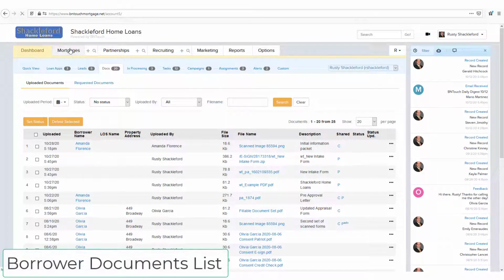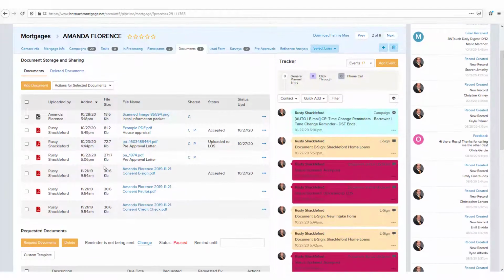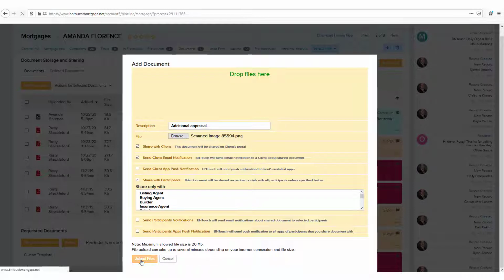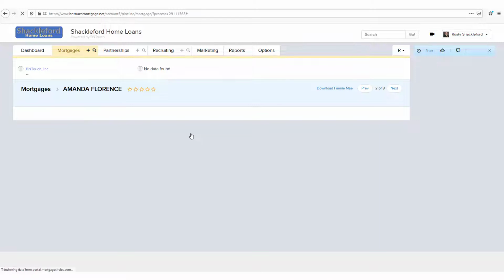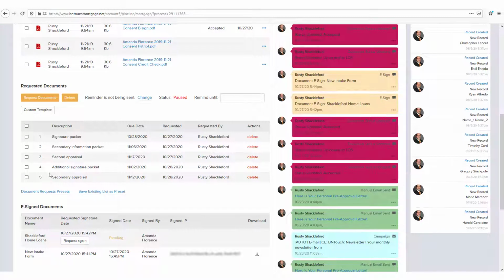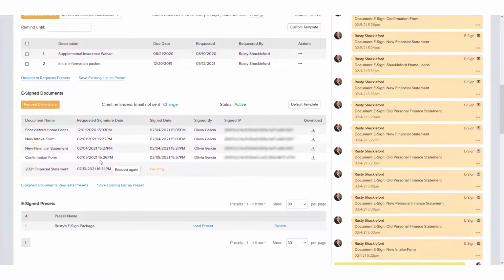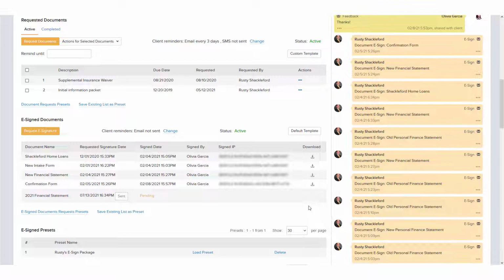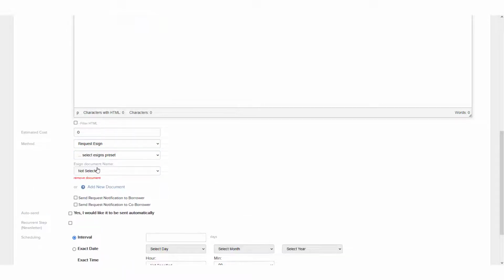Mortgages Tab: Borrower Documents List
In each BNTouch mortgage record, you will have the ability to upload files, transmit them to clients, and request that they send you any files that you may need. You can also share these clients with participating partners, update document statuses, and handle e-signatures for each borrower in your CRM.

📊 Why Bntouch?